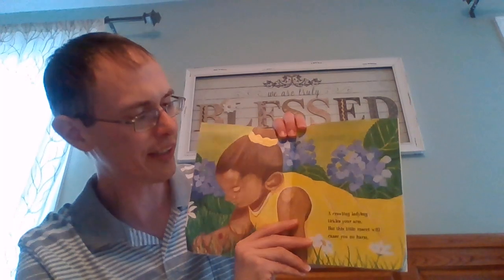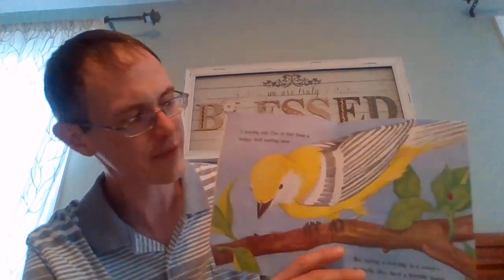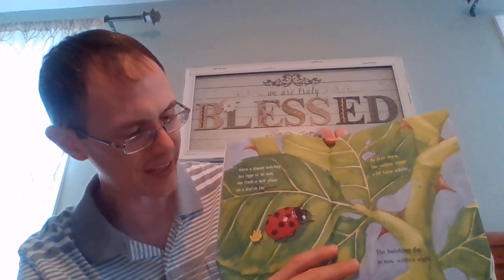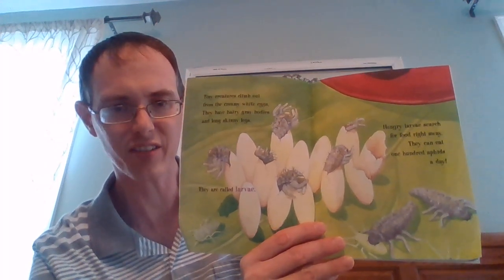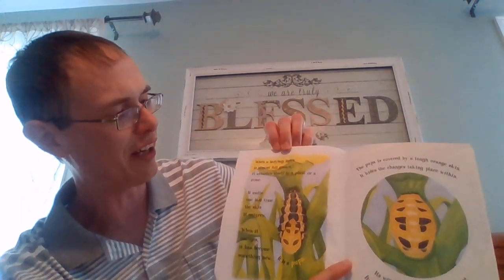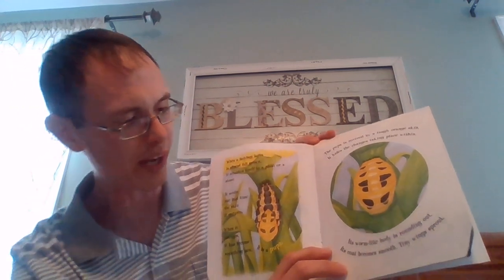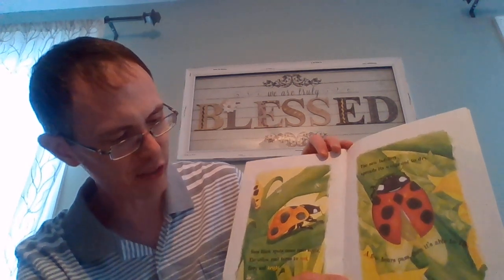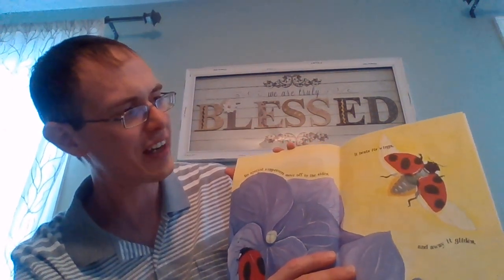Ladybugs Read Aloud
Mr. Foley Reads the book "Ladybugs Red, Fiery, and Bright" by Mia Posada